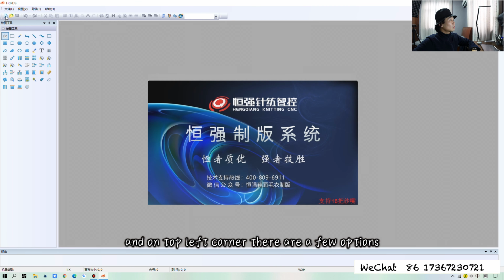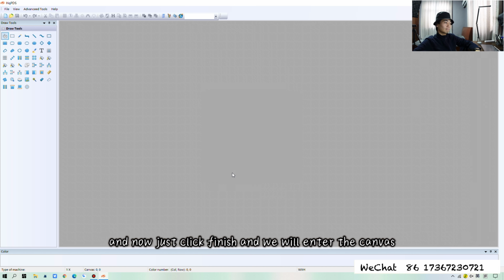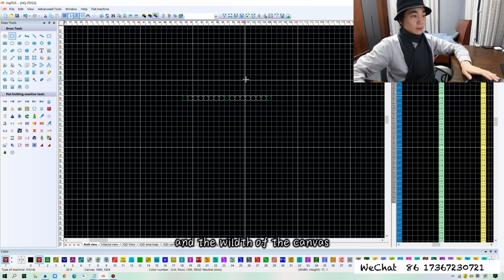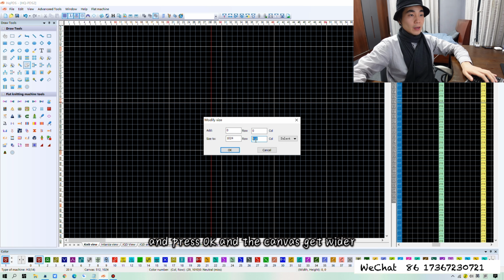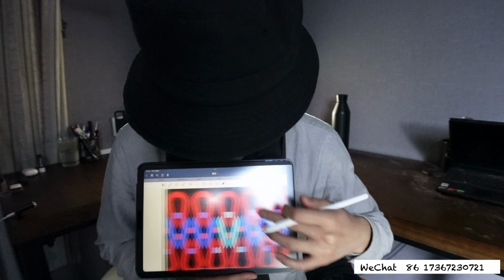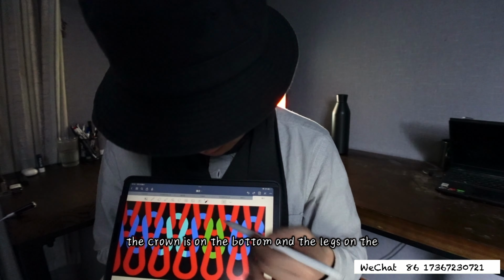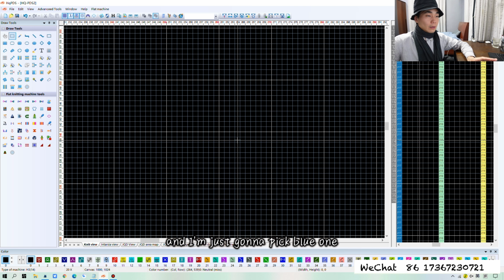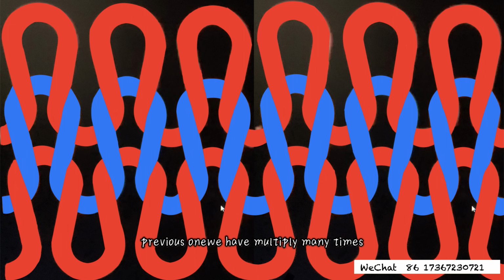sweater & vamp design episode 2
The gate for programming online course is open now
The programming course lasts for sixty days
during this time you will acquire the programming skill ...
That can be applied to all chinese flat knitting machine with hengqiang and raynen system
the content is devided into several chapters ...
first we will learn the basic setting about HQPDS software
the basic knitting knowledge is the second part
third we will learn how to program fabric with different shapes in craft bill
the cables package needles shrinking will be the fourth part
For fifth part we will talk about different types of jacquard
And all settings in the complication option
Intarsia is also included in the course
The regional jacquard will be the the seventh part
far from that i have also prepared more than 3000 distinctive pattern files
I will send all files to my students for free
if you need you can also get different types of hat files and sweater files from me
that is not enough i will keep on collecting more patterns for my students to study in the upcoming years .
the online course just costs 8000 rmb around 1150 dollars
if you want to be the sweater or shoes upper programmer.